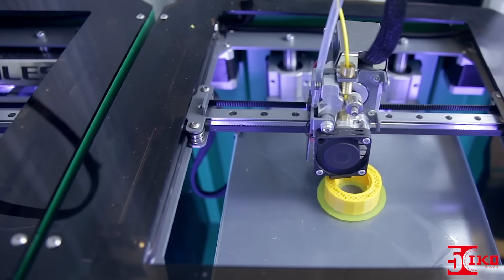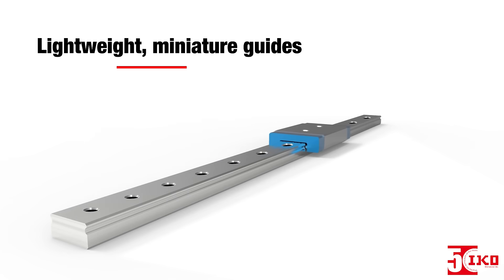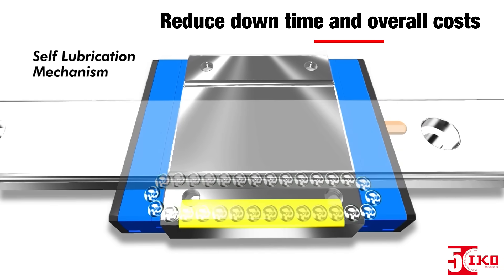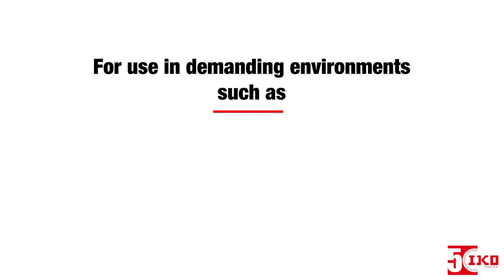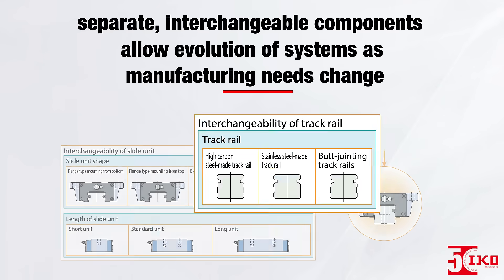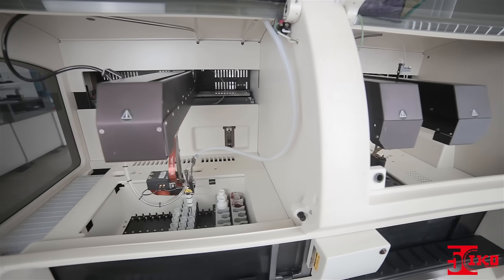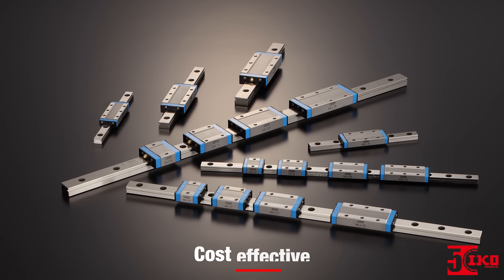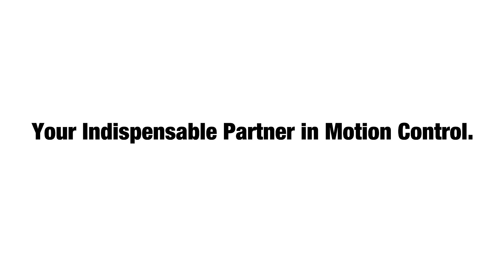IKO Miniature Linear Ways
With motion control components getting smaller, the engineering challenges only get bigger. But how can you address the challenges that today's advanced complex applications require? The answer: IKO ML Series Linear Guides. Watch our video to find out more.